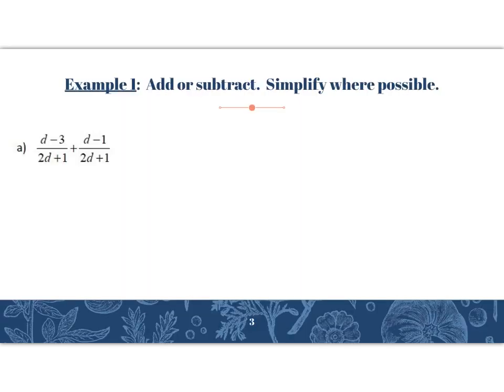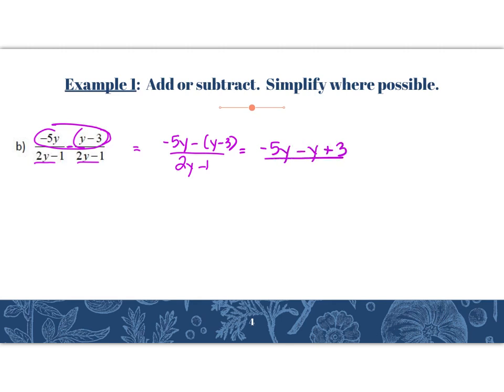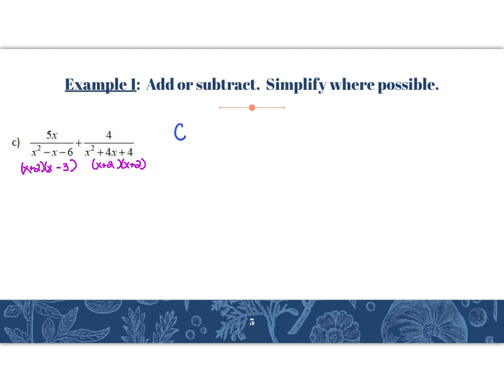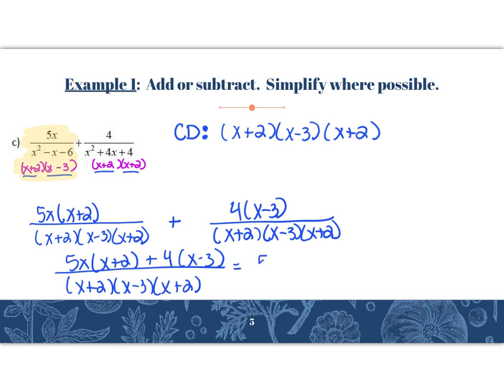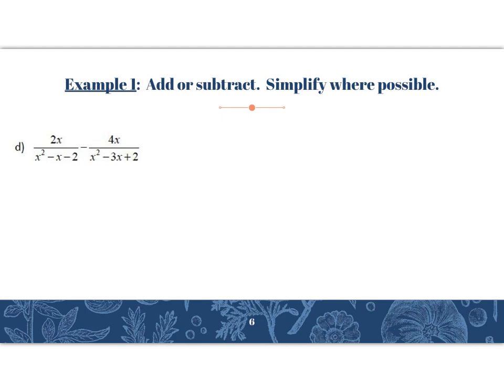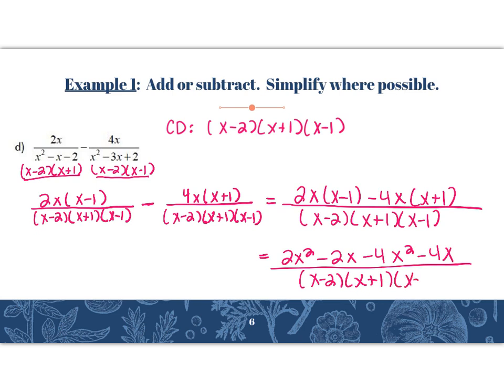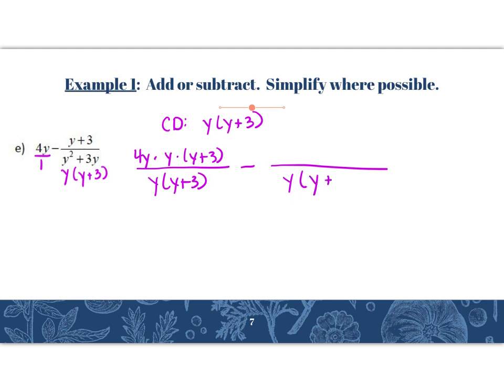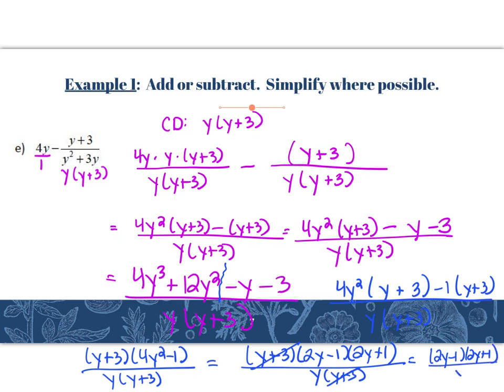HA2 Video Lesson VI.3A